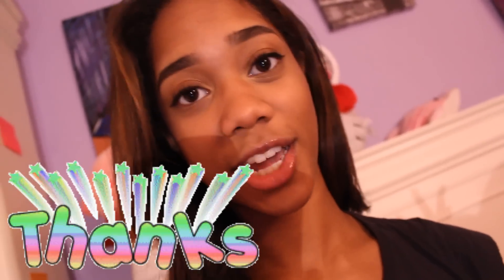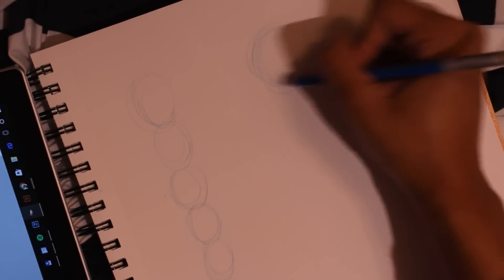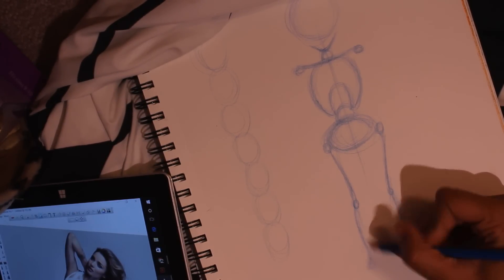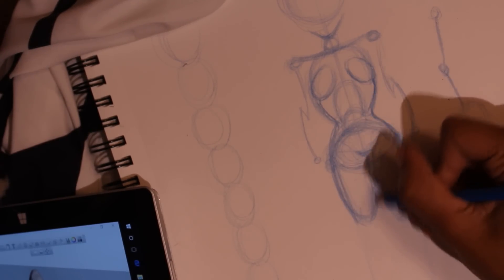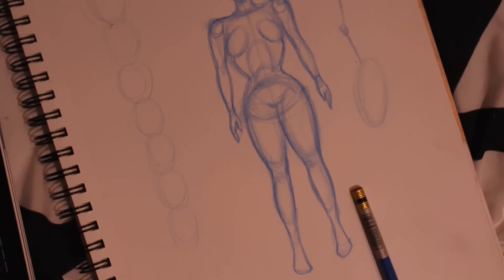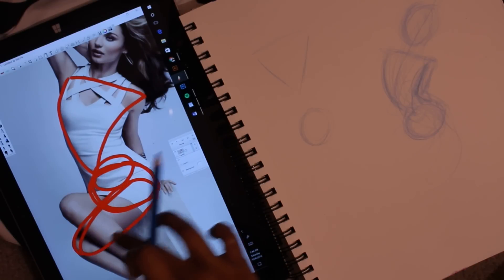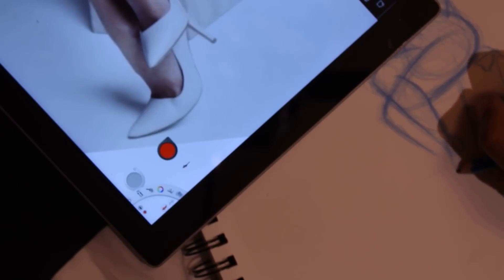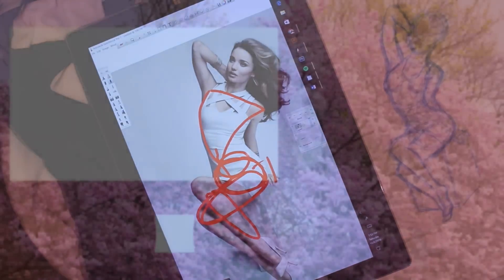How to Draw Bodies | Female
Hello my loves! I had a couple of malfunctions before i uploaded the video that I had to fix but it is here now! I Know its been soooo long, since I've had to pay attention to college, but I hope to try and uplaod more soon! Also thank you loves sooo much for 10,000+ subscribers you all are the bomb diggity! ♡

Hope you guys enjoyed this video and I hope it was informative for you all! God Bless! ♥

My style varies through my art I love anime, semi-realism and realism, and Disney!